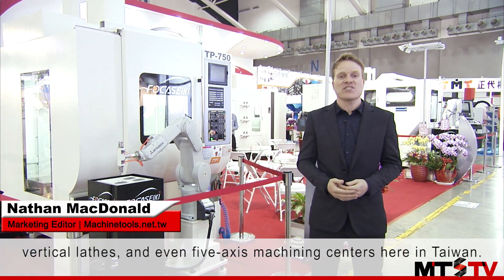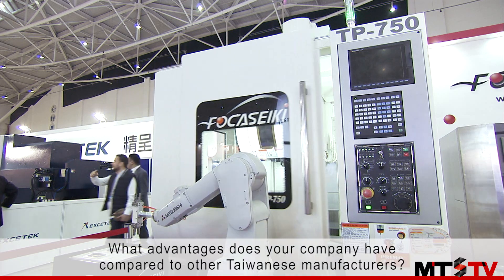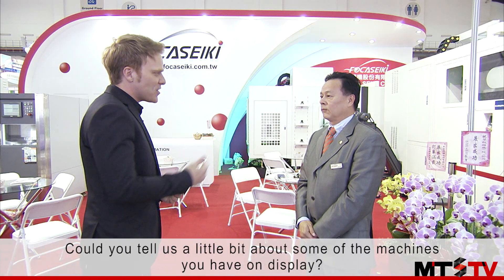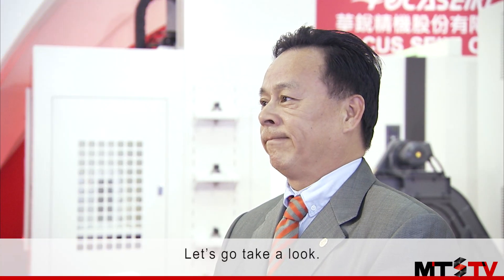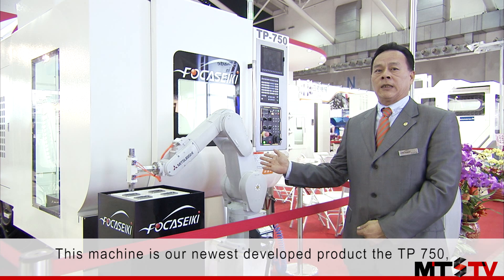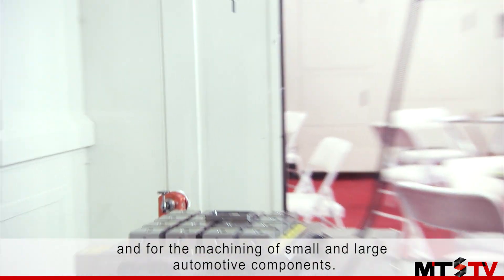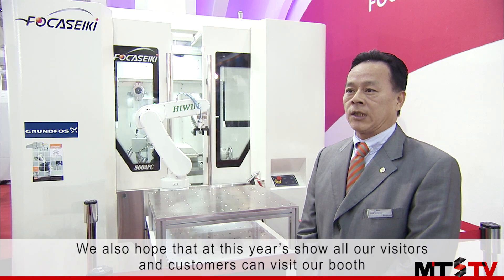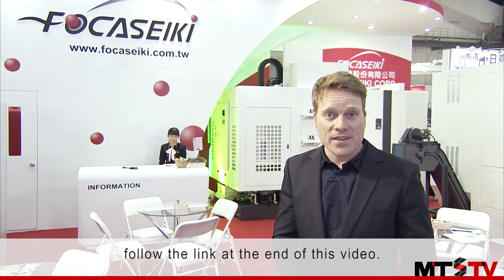MTS - Interview with Focus Seiki- Horizontal/Vertical/5-Axis Machining Center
Nathan: Focus Seiki is a leading manufacturer of horizontal lathes, vertical lathes, and even five-axis machining centers here in Taiwan.Today we’re going to have a closer look at some of their machines.